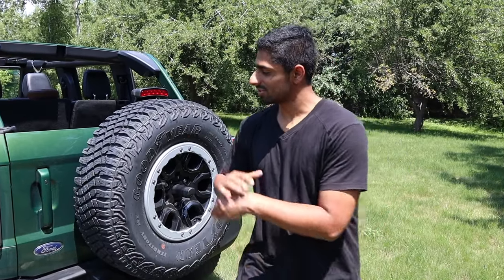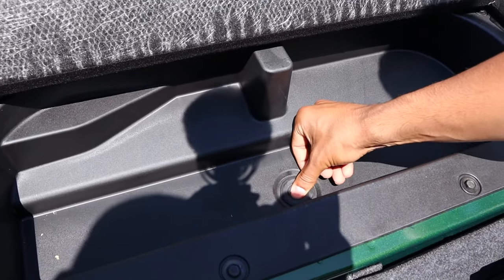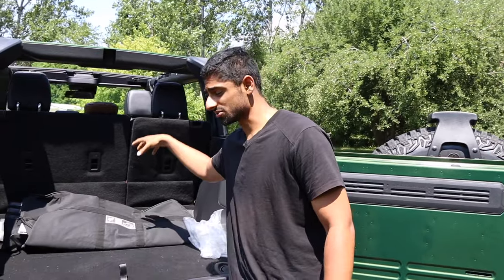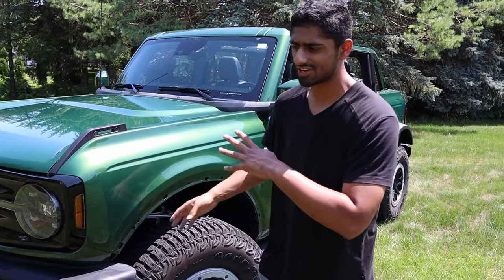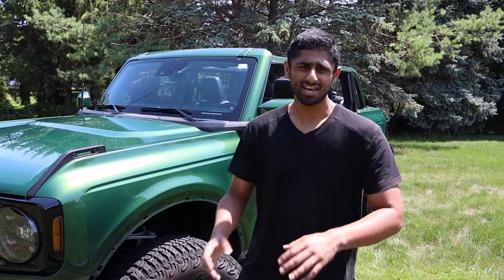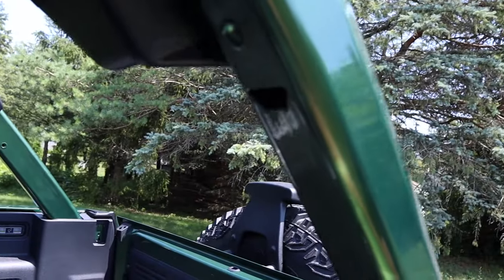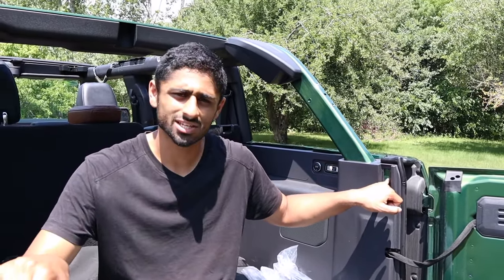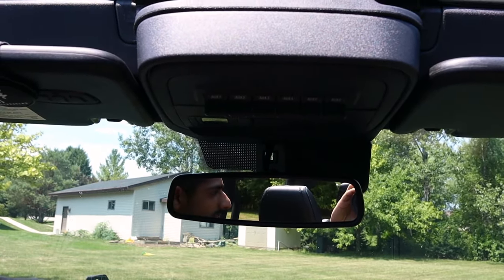Hidden Secrets and Features On The Ford Bronco You NEED TO KNOW!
How many of these did you know and what else would you add to the list. The Bronco is such a cool truck they put to many small details into.

Socials: Linktree.com/navsgarage